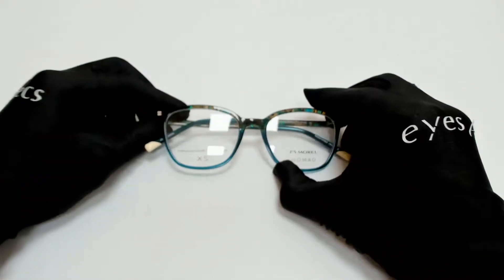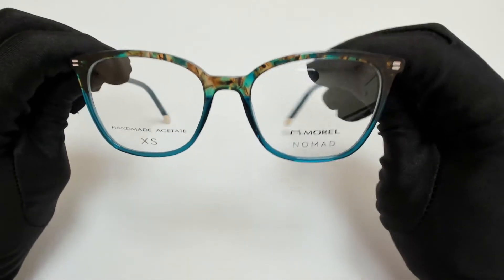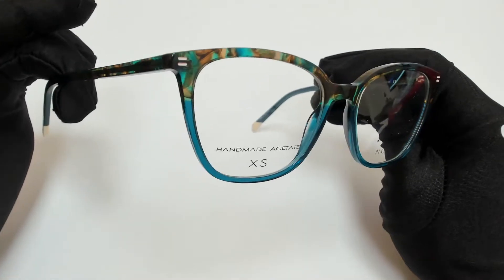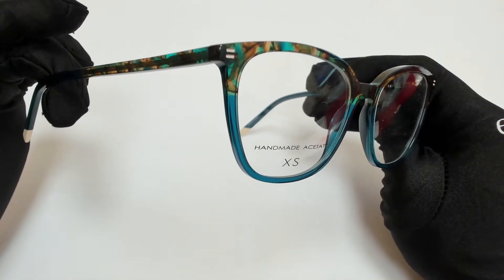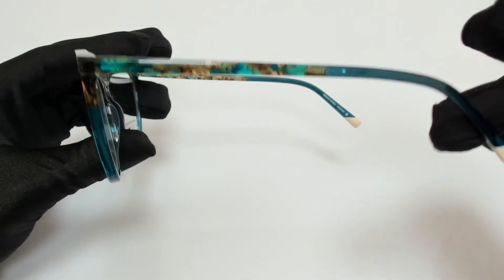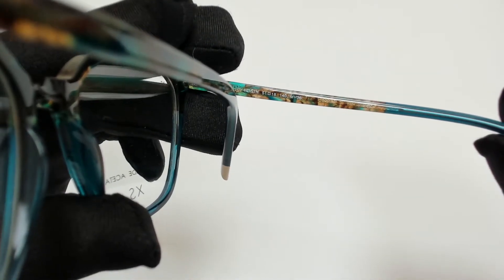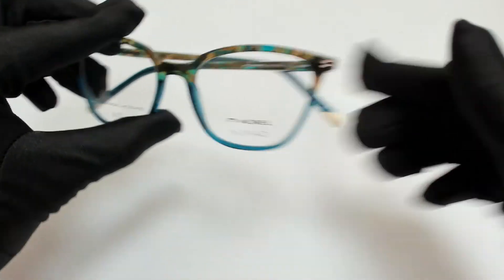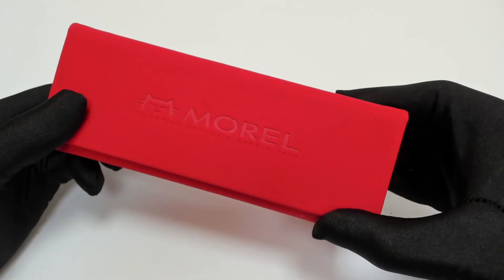Morel Eyeglasses Model-40151N Color-MV06 Dark Green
Today's Product